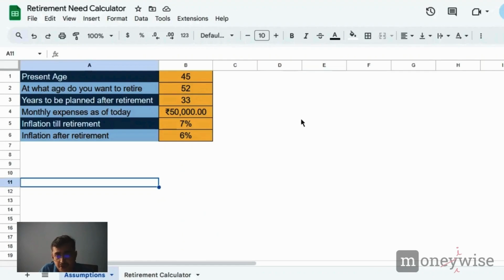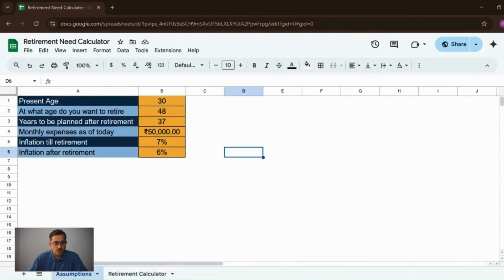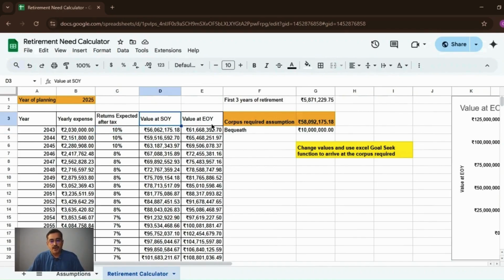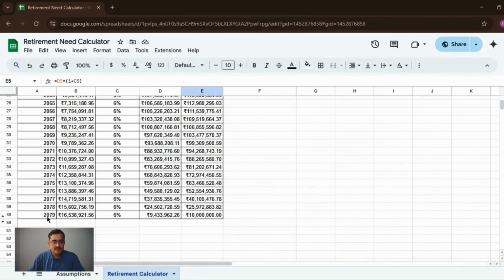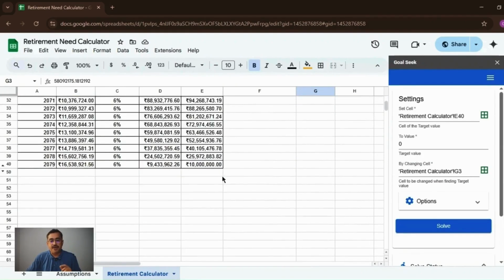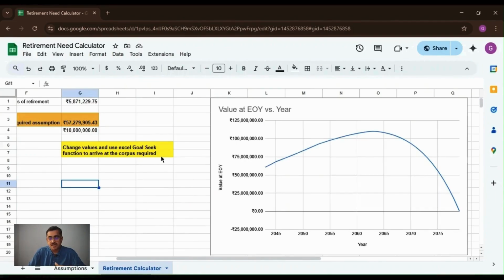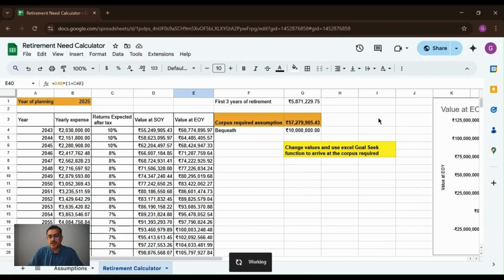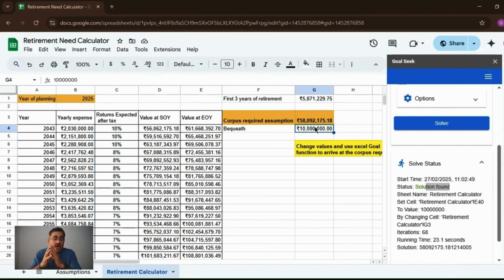HOW MUCH do you need to RETIRE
This video is a step by step guide to helping you know how much corpus do you need to retire. Don't just get a calculator, build this along with it and take control of your finances.

Year on year, check how closer you are to the goal and adjust and track your retirement targets. Plan ahead and secure your financial future with proper retirement planning. This gives you a solid base to do your investment planning towards retirement.

Mandatory disclosure
Gopalakrishna Narayana Moni, is a SEBI registered Investment Adviser.
Individual Investment Adviser SEBI Registration Number: INA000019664
Validity of registration: Nov 07, 2024 - Perpetual
Registered Address - 75,76 F2, VGN Krona, Madhatown Extension,
Gerugambakkam, Chennai, Tamil Nadu - 600122

Name - Gopalakrishna Narayana Moni
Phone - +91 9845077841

Investment in securities market are subject to market risks. Read  all  the  related  documents  carefully  before  investing. This video is an educational video and should be treated as such.